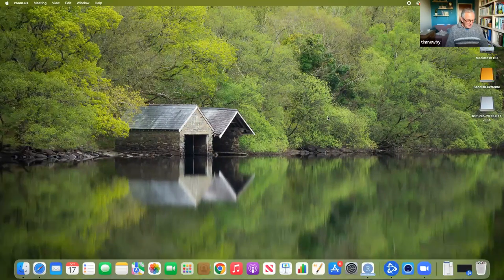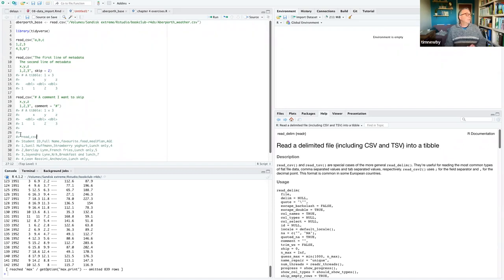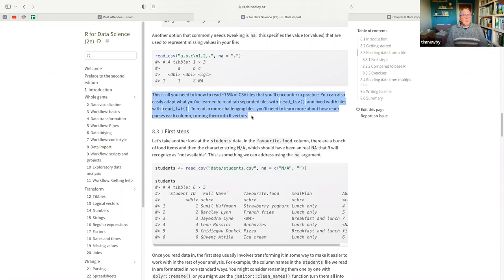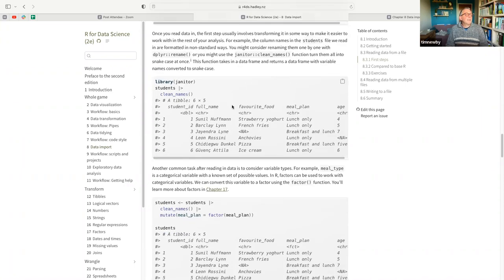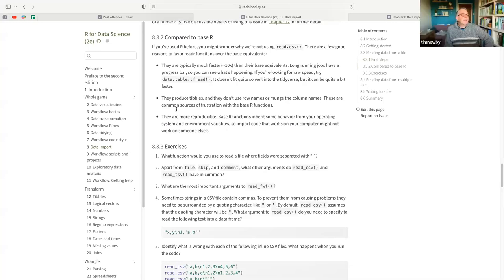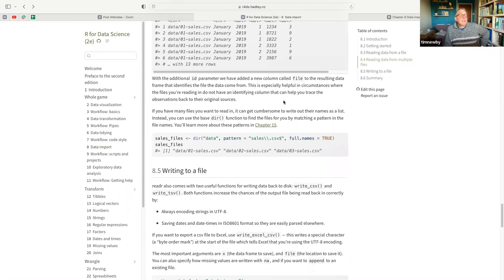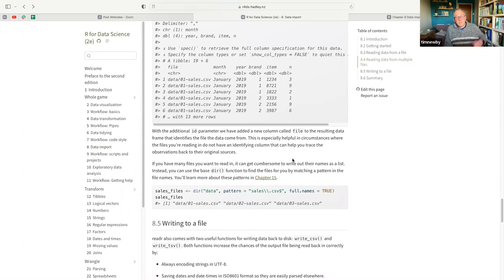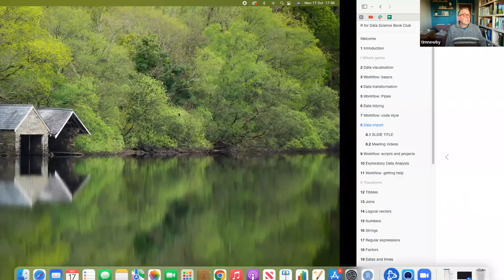R for Data Science: Data import (r4ds07 8)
Tim Newby presents Chapter 8 ("Data import") from R for Data Science (2e) by Hadley Wickham, Mine Çetinkaya-Rundel, and Garrett Grolemund on 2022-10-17, to the R4DS Book Club. Cohort 7